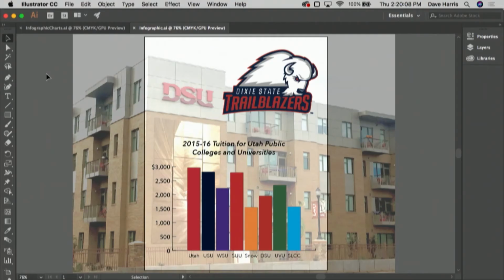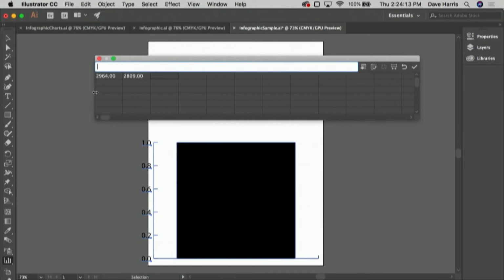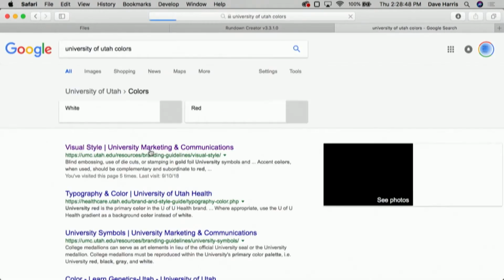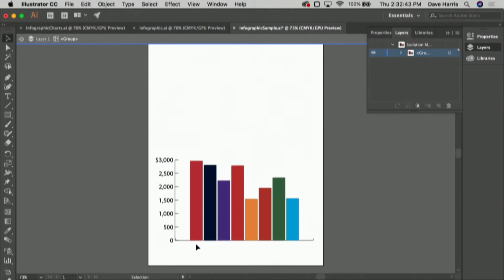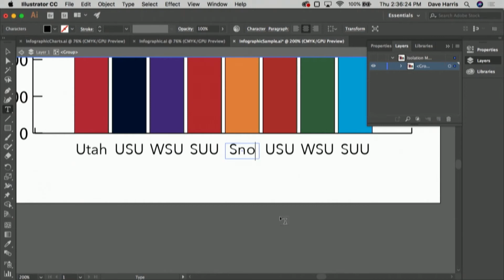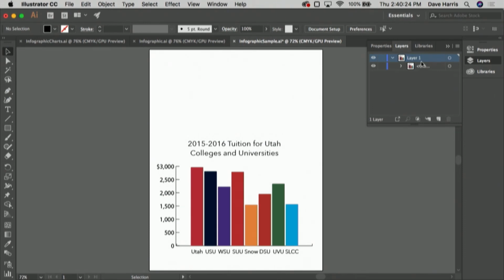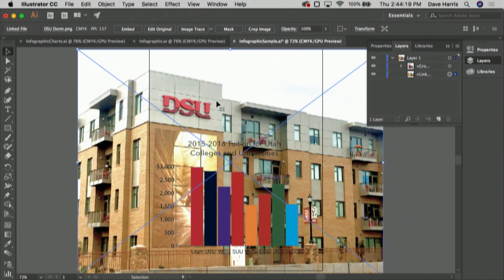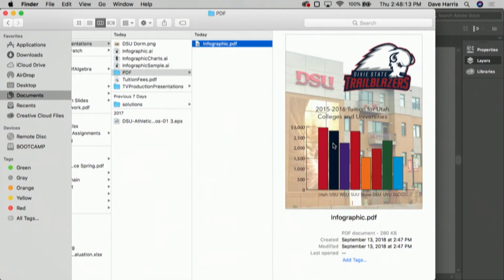Making an Infographic Using Adobe Illustrator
Adobe Illustrator is a great tool for creating infographics. Dr. Dave Harris shows how to use graphics to make data more interesting.